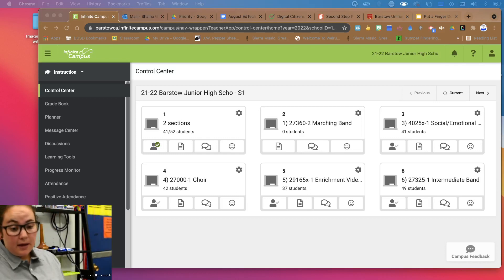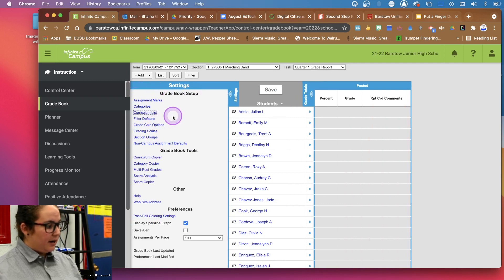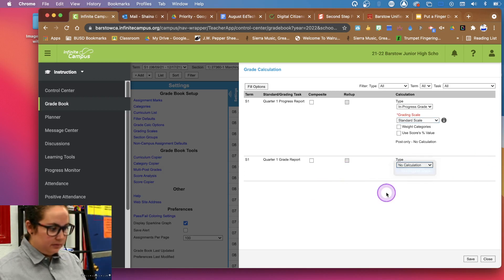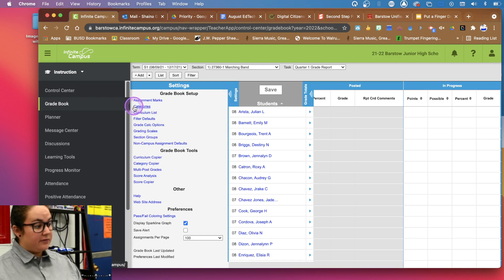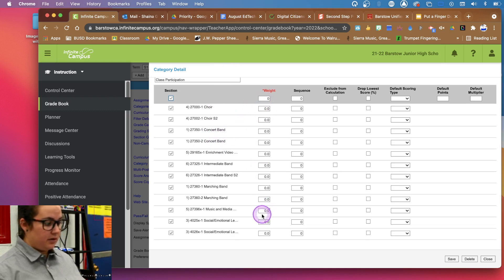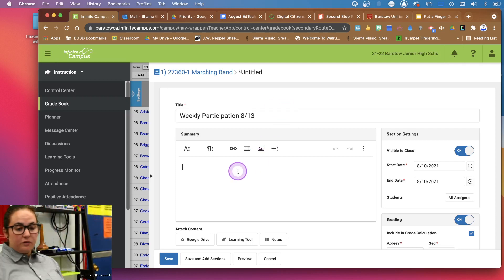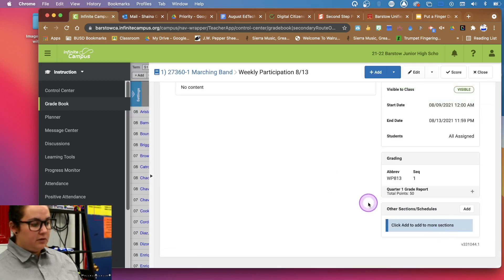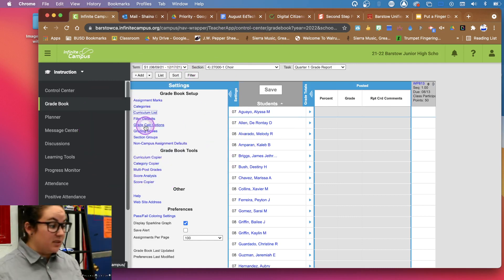Infinite Campus Starting a Gradebook